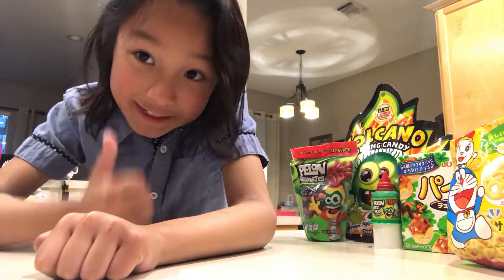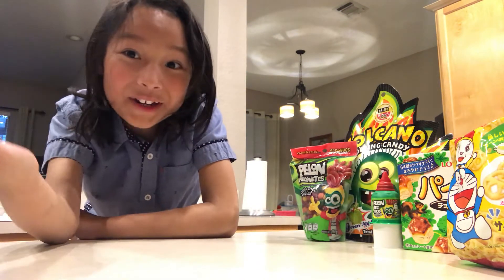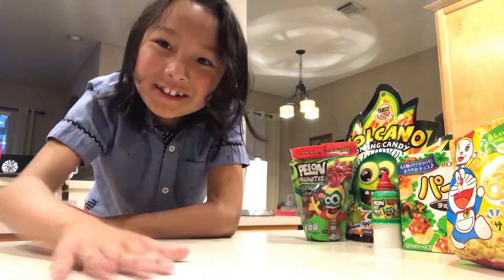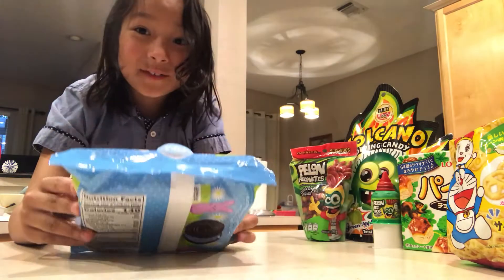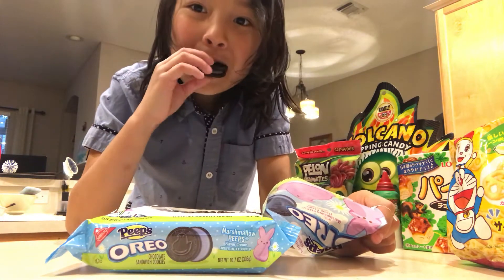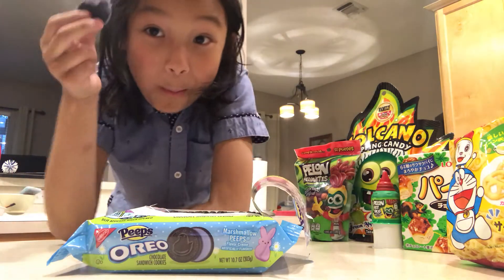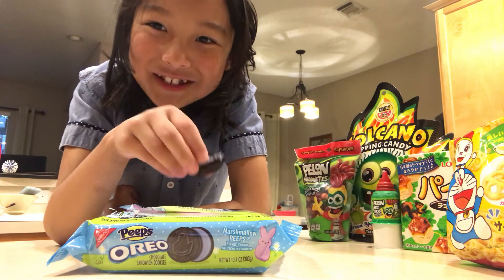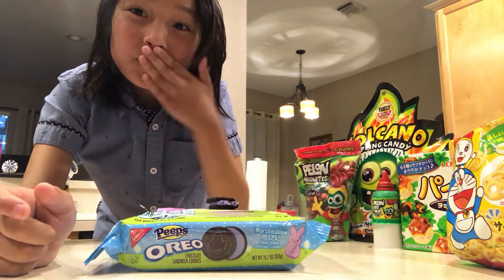PEEPS OREO COOKIE REVIEW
It's officially the start of the weekend folks! You know what that means...movie night! Yes! In this video I review Peep Oreo cookies and boy am I sure glad I did!